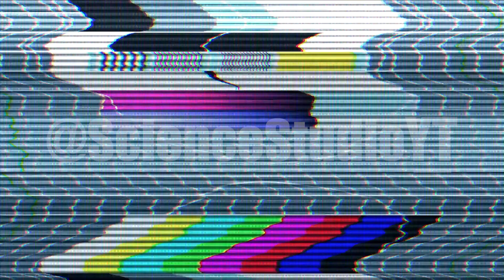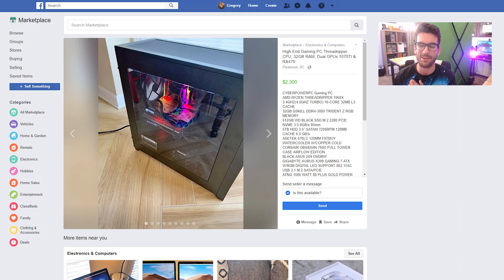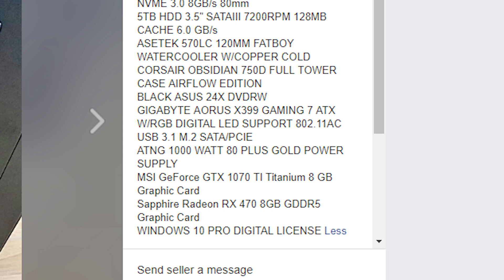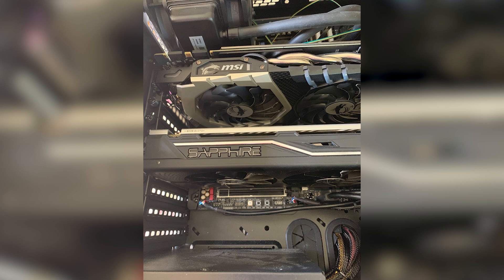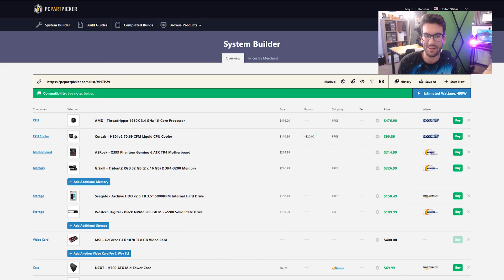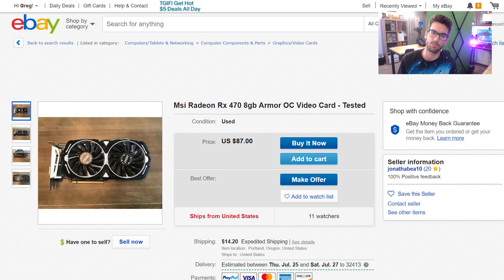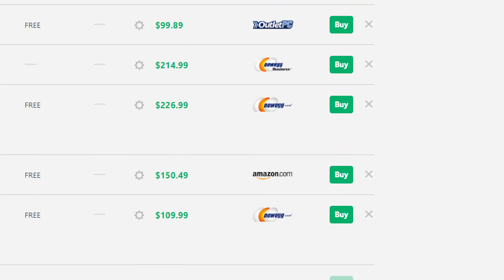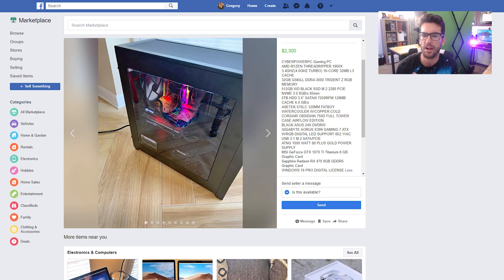This PC Costs More Than Retail... and it's USED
2x Pixio PX275h IPS Monitors